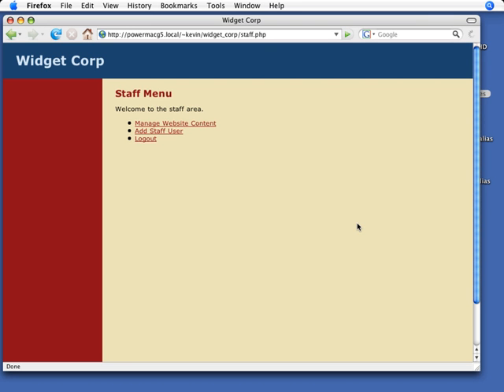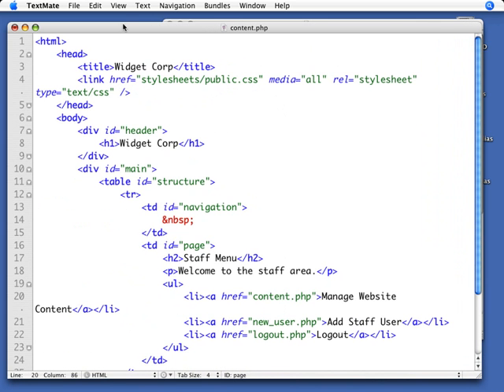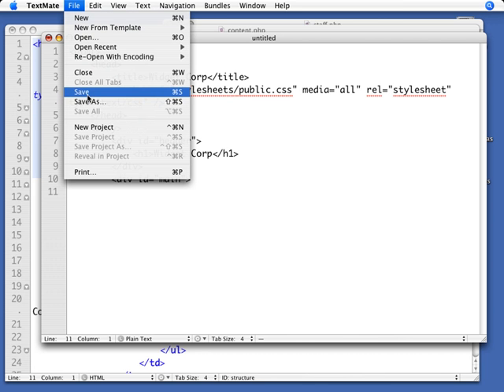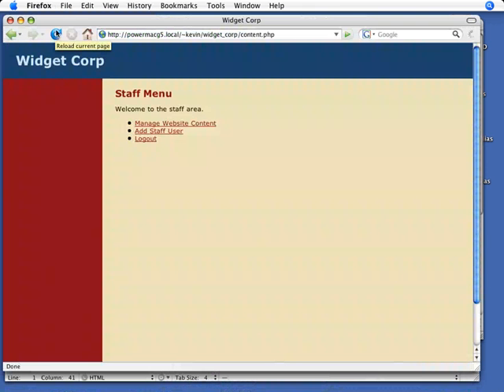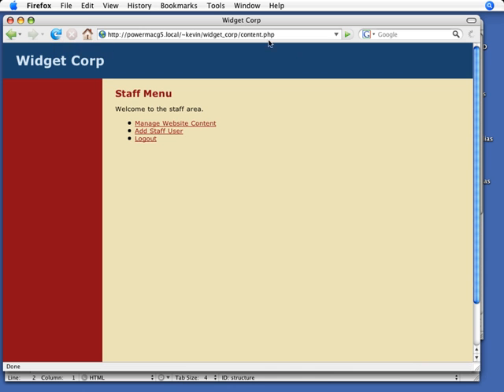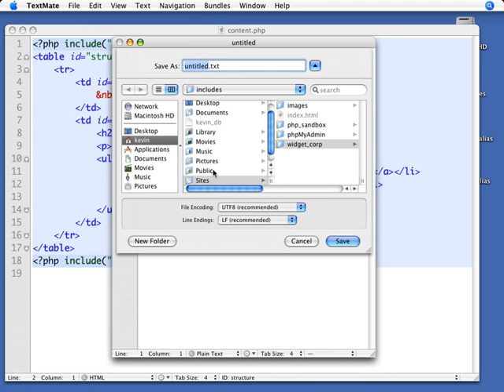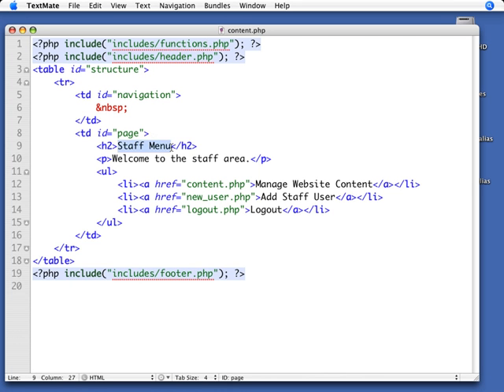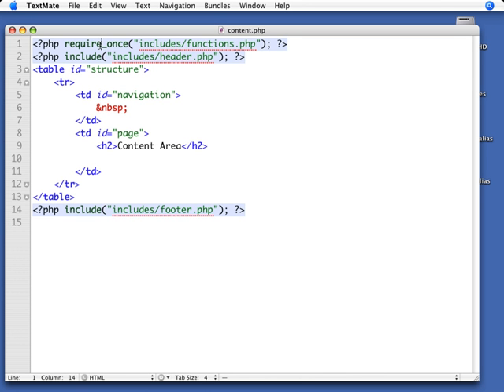12 06 includes